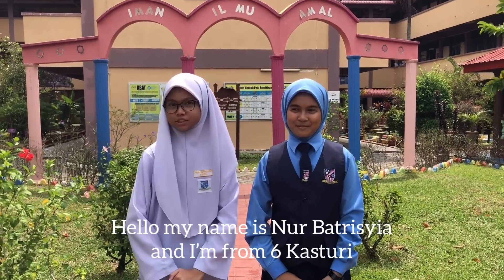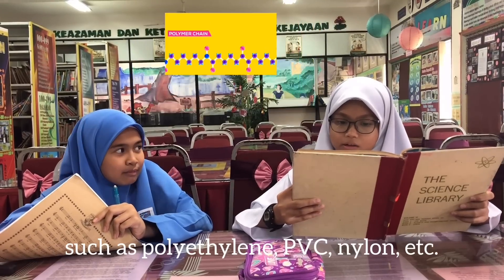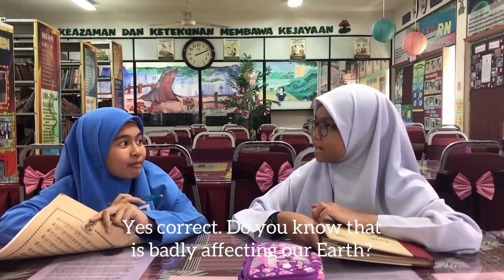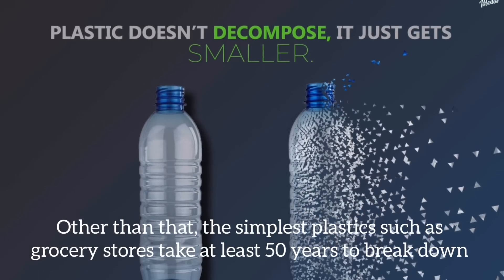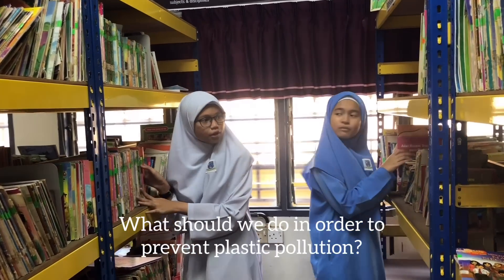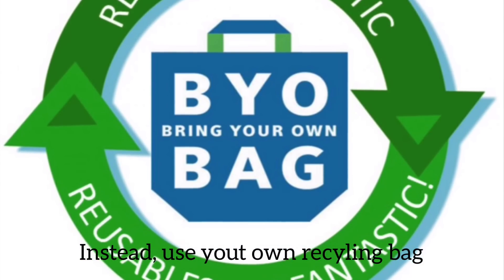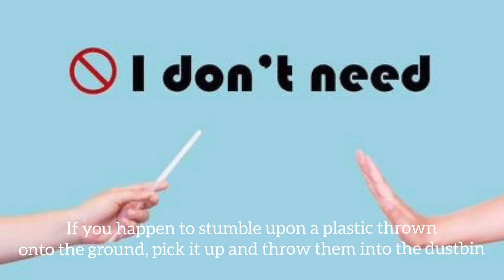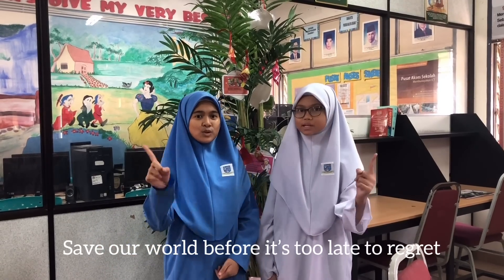DBD03: Plastic Pollution (SK Bayan Baru)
The video is about plastic pollution and how plastic are ruinning our earth. There is also information about what plastic are and the irresponsible actions of human nowadays. There is also information in how to prevents plastic pollution.